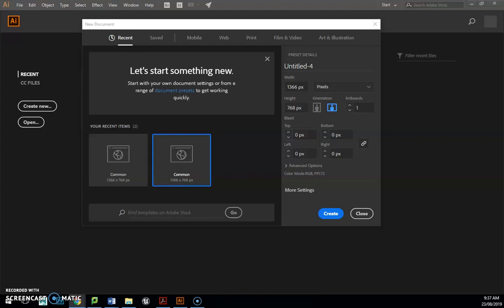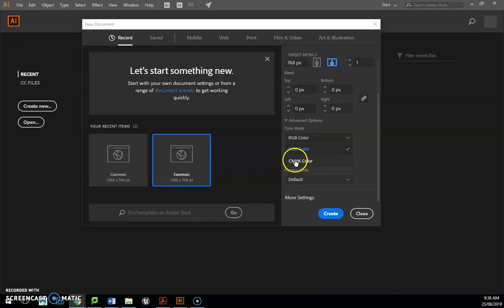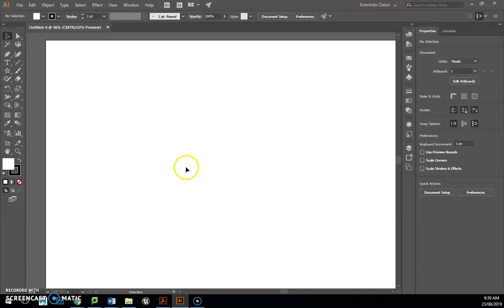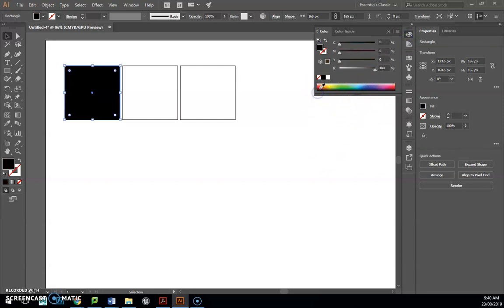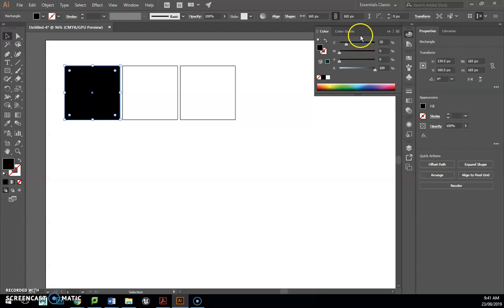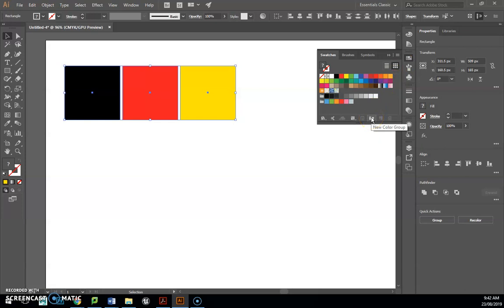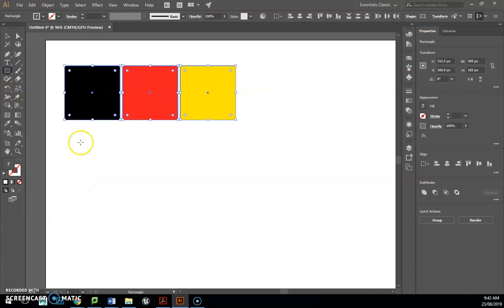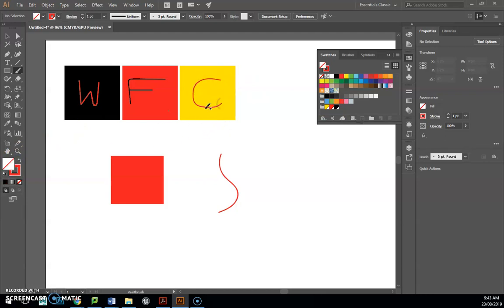Watford FC - Colour Group Setup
Setting up a colour group for the product and documentation task.